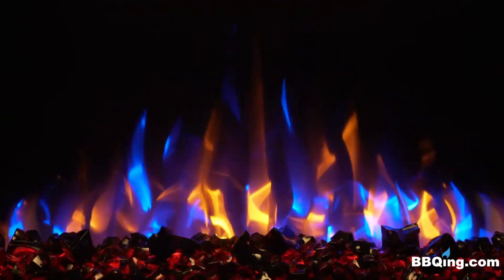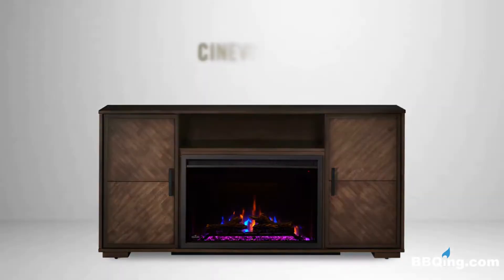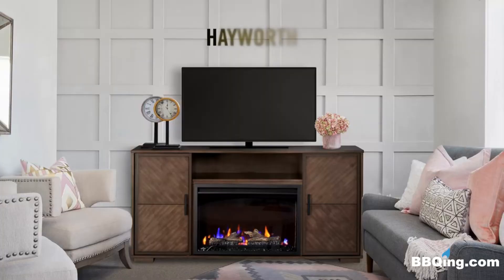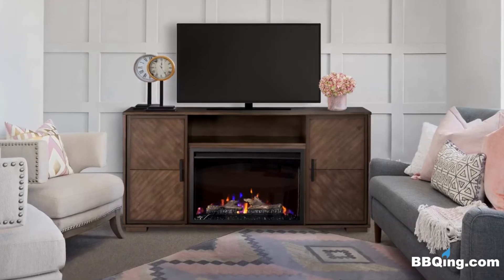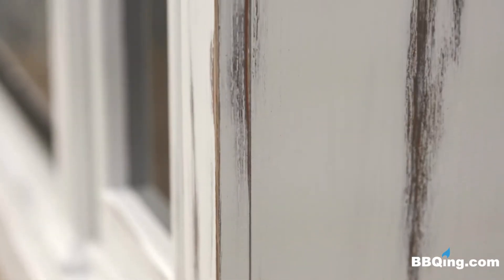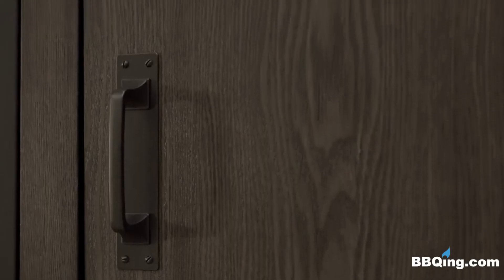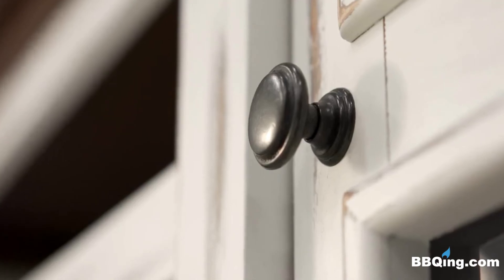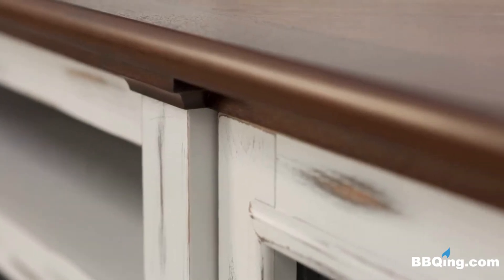Napoleon Essential Series Media Console Packages, featuring Cineview Electric Fireplaces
Napoleon's Essentials Mantel and Entertainment Packages offer a variety of finishes and sizes to ensure the perfect fit for your needs. From contemporary flair to traditional elegance, there are several mantel options in this collection available. All come complete with the Cinema Log or Glass series fireboxes. Choose the mantel that suits your lifestyle. Enhance your room's atmosphere with a variety of inlays, pedestal bases, hidden compartments, decorative doors, hardware, solid hardwood pieces, and more.